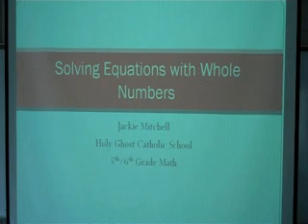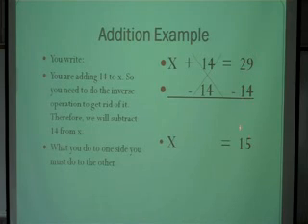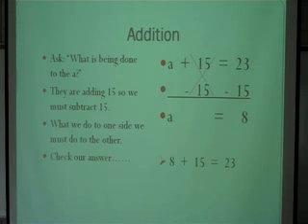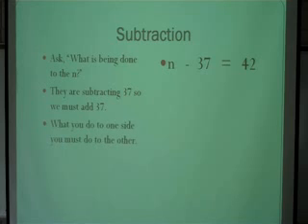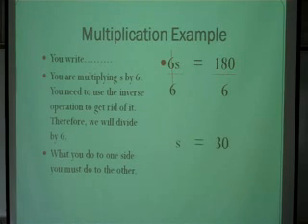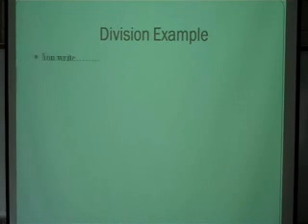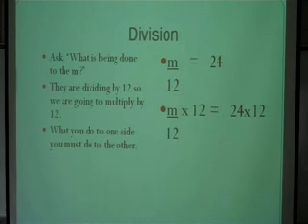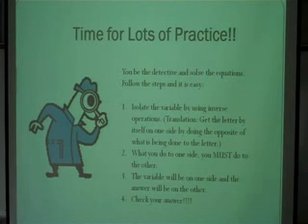Solving Equations with Whole Numbers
This lessons illustrates step by step how to solve equations using whole numbers. Power Point is utilized for this lesson.